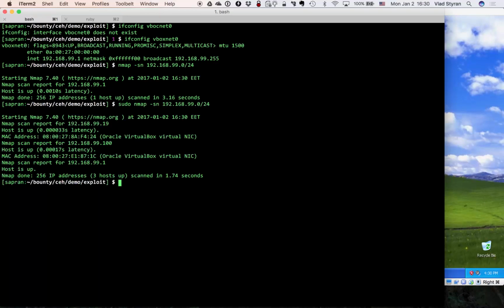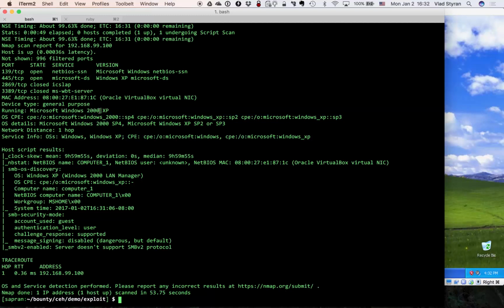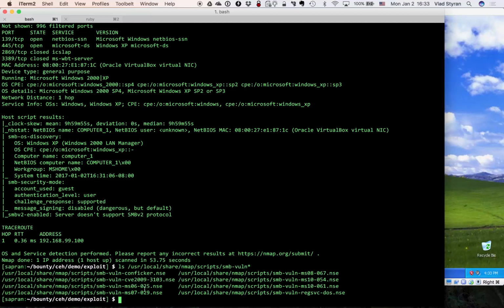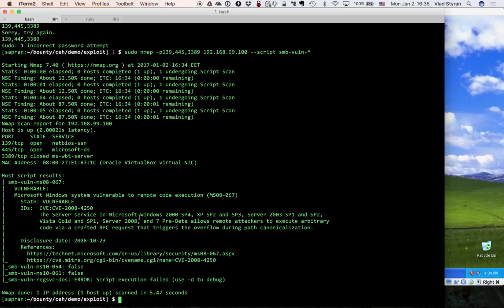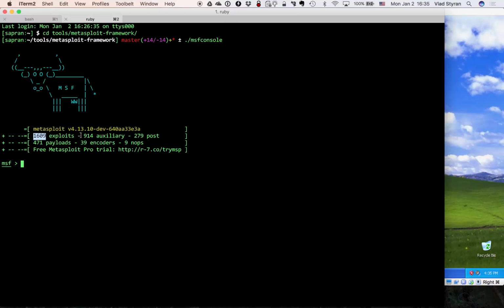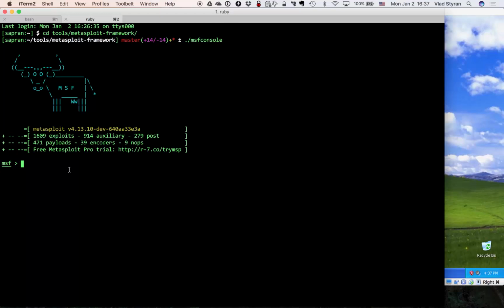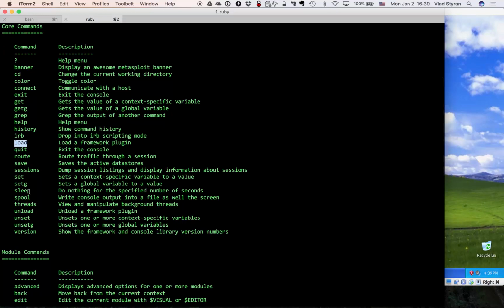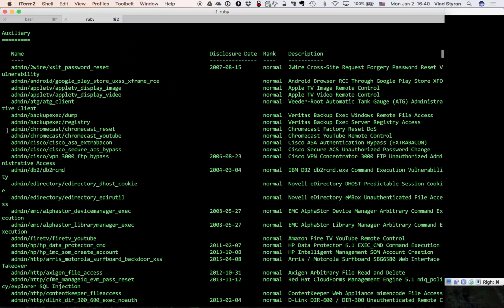5-10 Windows msf exploit pt1